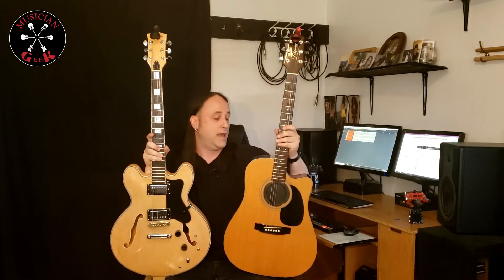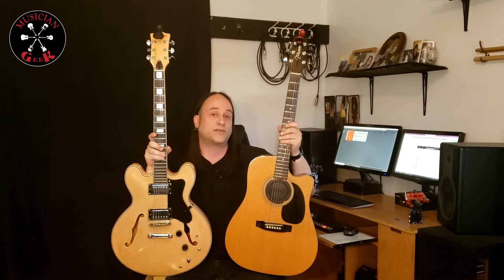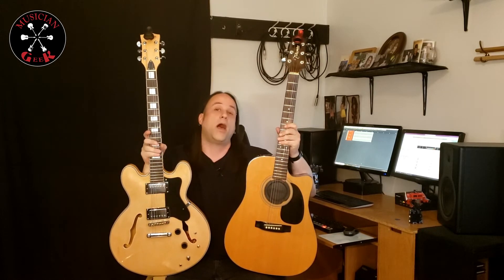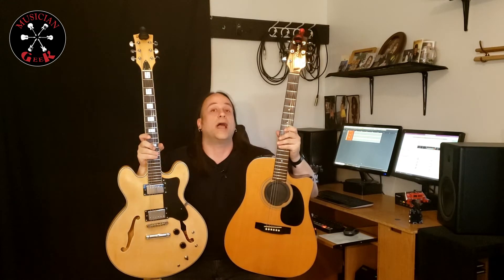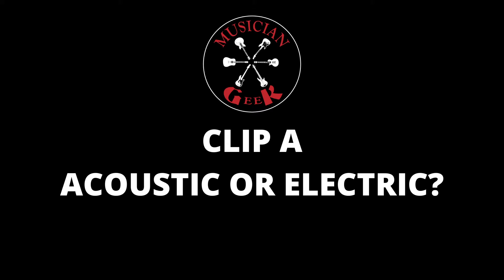Piezo pickup in a Acoustic & Semi Hollow Body Electric Can you tell the difference?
In this blind taste test, we see if you can tell the difference between the Piezo pickup in a Acoustic, or a Semi Hollow Body Electric. Find out at the end of the video

Your support means everything. Here are a few other ways you can help support me/the channel that don't cost you anything at all listed below.

Check out all of the platforms that I do Live Looping MultiStream's on.
The Livestream schedule is always changing. Check for the schedule.

Checkout my Website for all social network links, Upcoming Livestream schedule, & original music.

Become a Channel Member for only a Dollar a month. This membership will give you advanced viewing on the videos for a month before they are released. Come the 1st of the month. You will have access to ALL videos scheduled for the entire month.